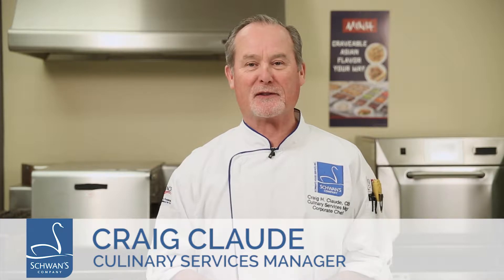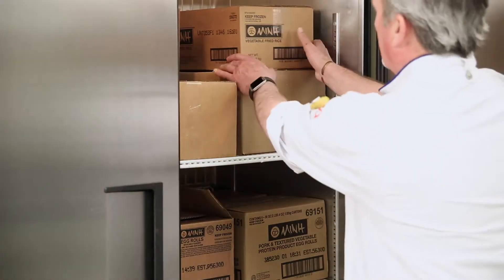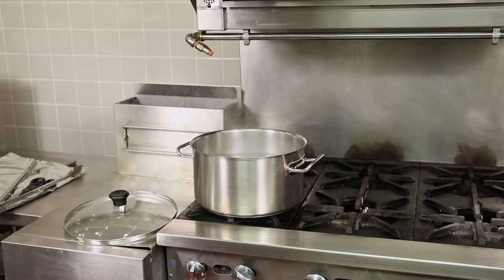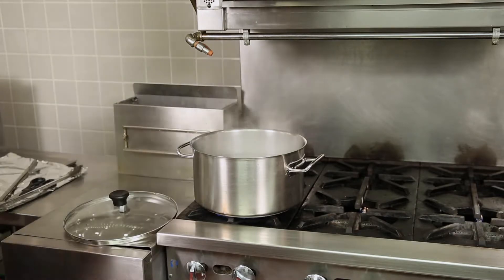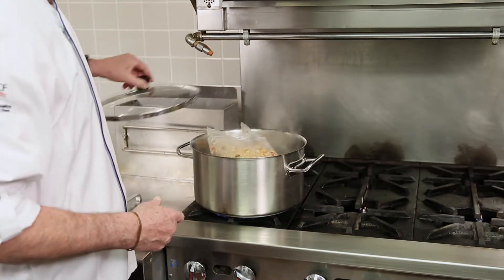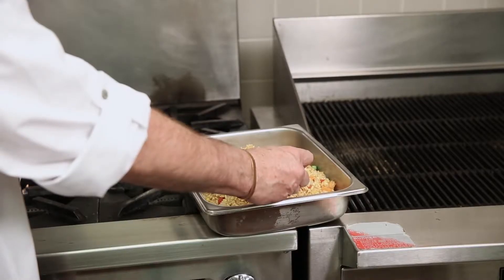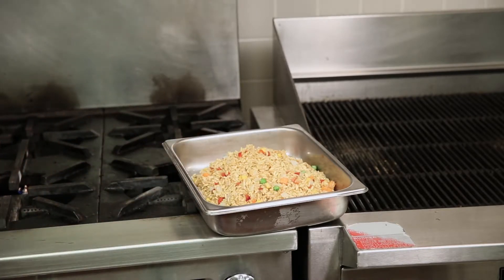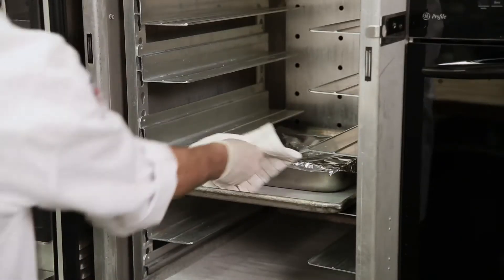Preparing Minh Fried Rice (Boil in Bag)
Quick Training Video: How to prepare Minh Fried Rice by boiling in bag